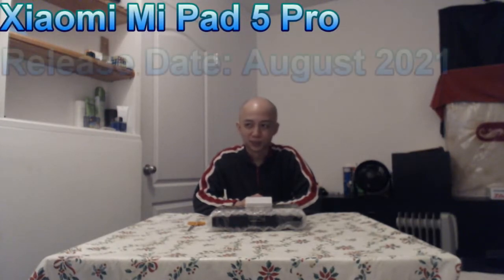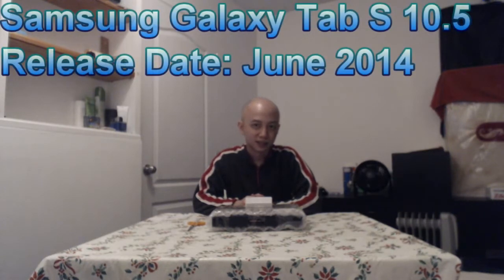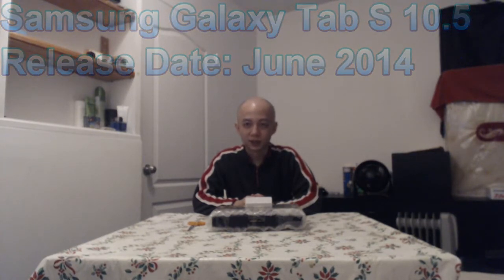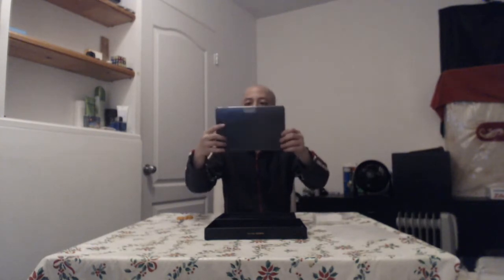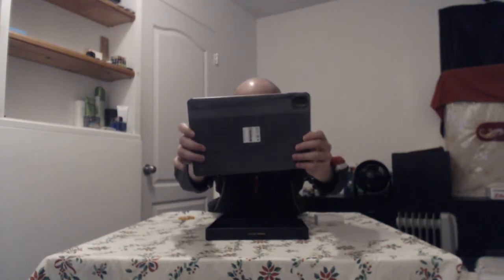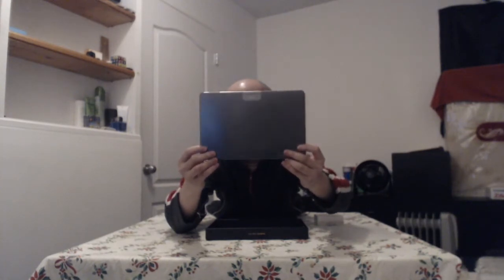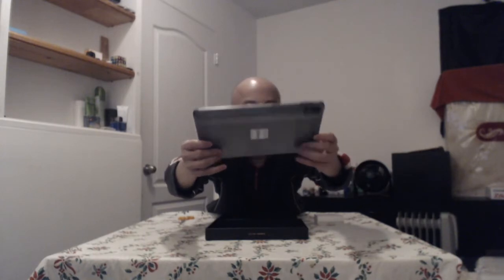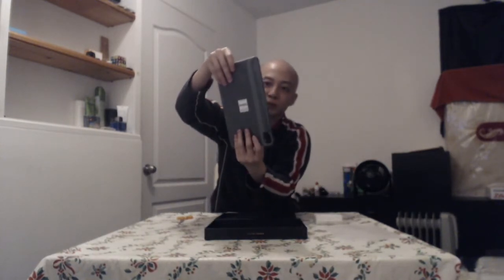Xiaomi Mi Pad 5 Pro Unboxing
Unbox video for the Xiaomi Mi Pad 5 Pro that I recently purchased.